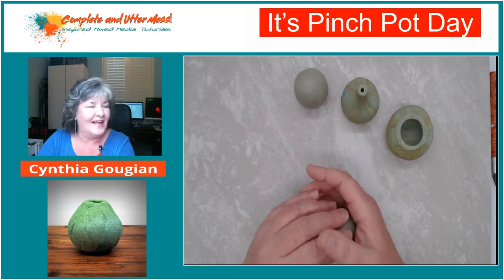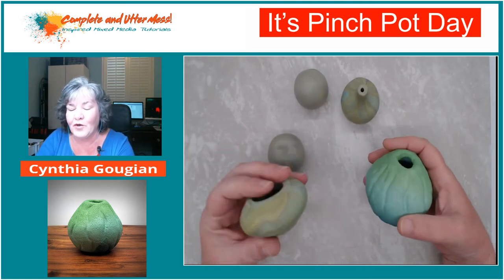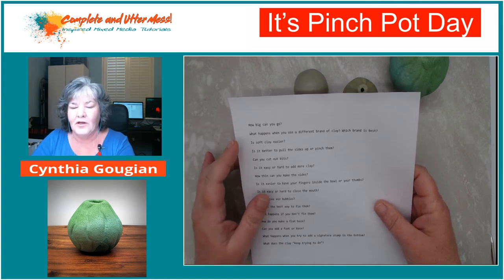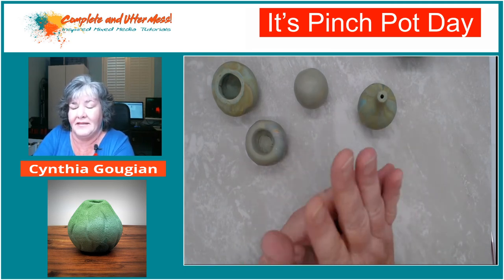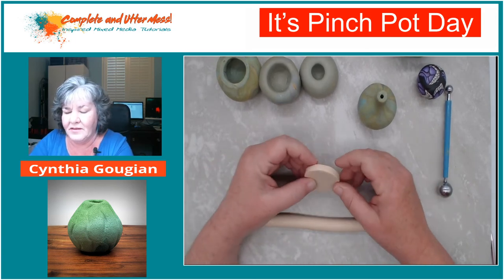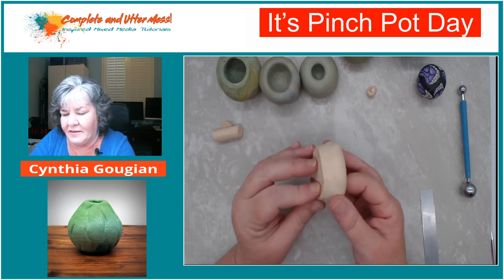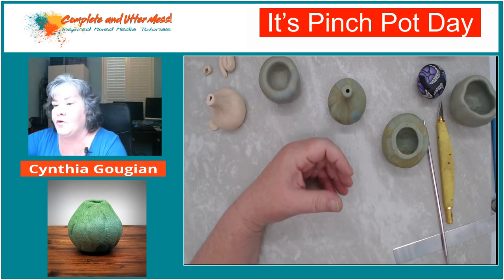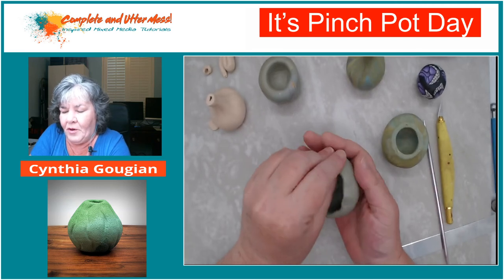It's Pinch Pot Day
Come join us while we take part in The Blue Bottle Tree Pinch Pot Challenge